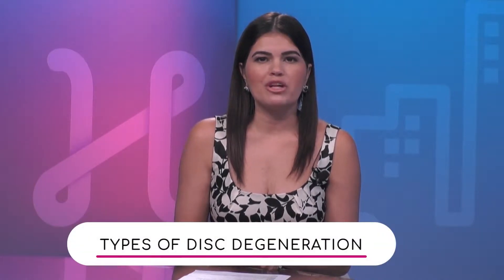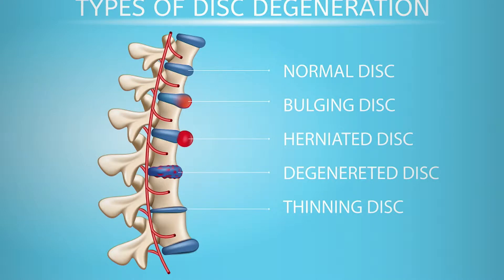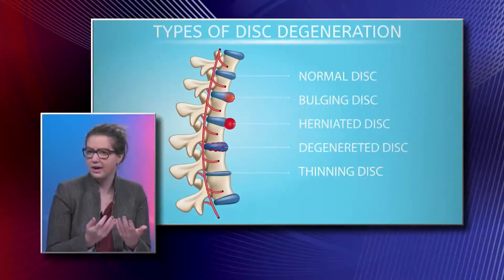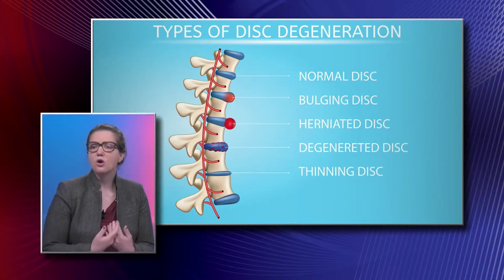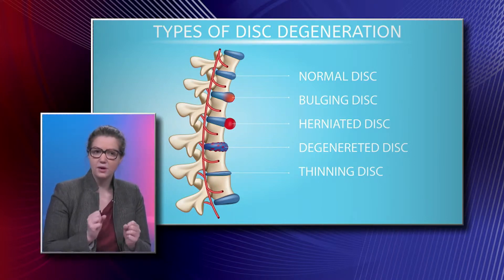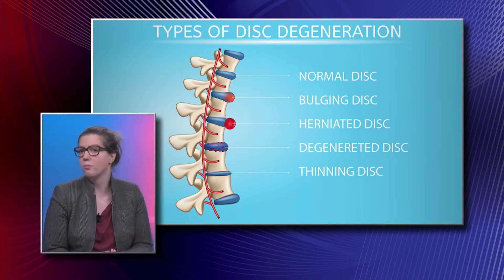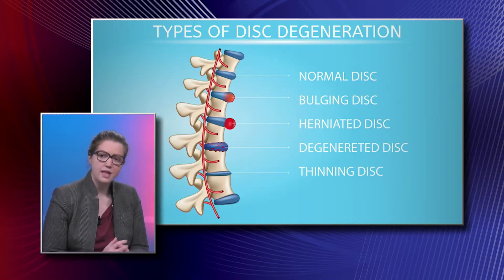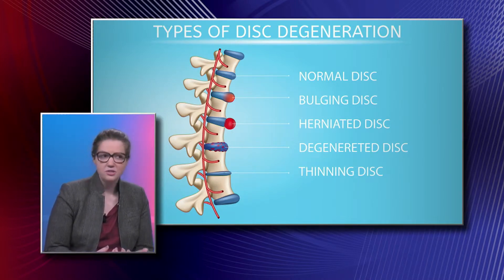Types of Disc Herniation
There are different types of disc herniation: bulging disc, herniated disc, degenerated disc and thinning disc and Dr. Theresa Pazionis, Orthopedic & Spine Surgeon with Miami Cancer Institute, explains each one of them.
The specialist affirms pain and nerve roots are referred in many of these cases.